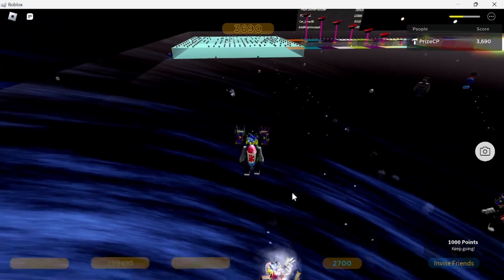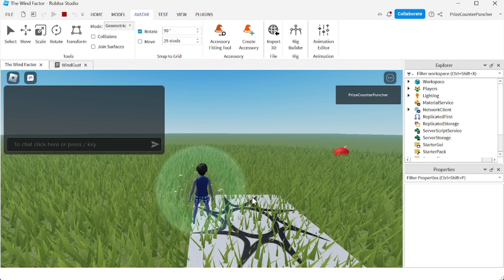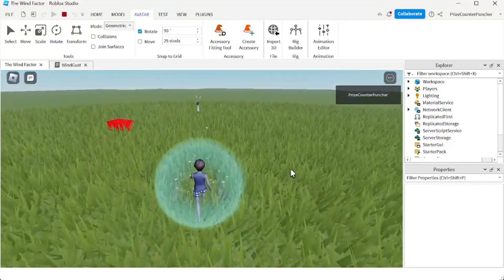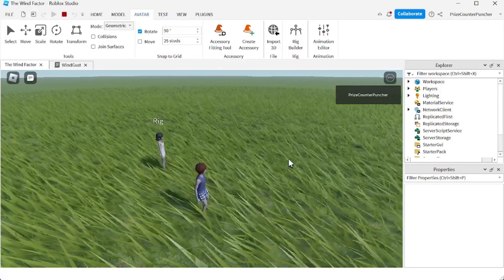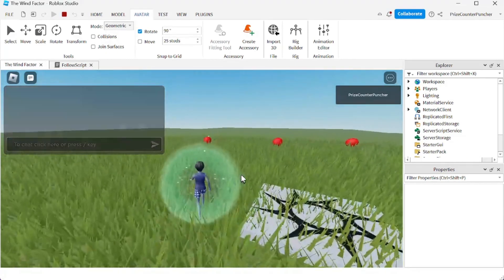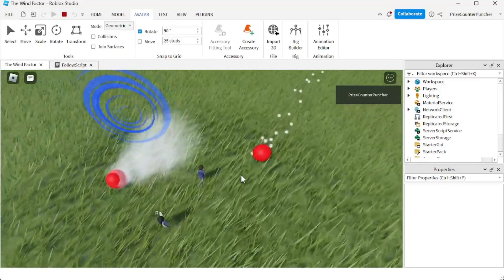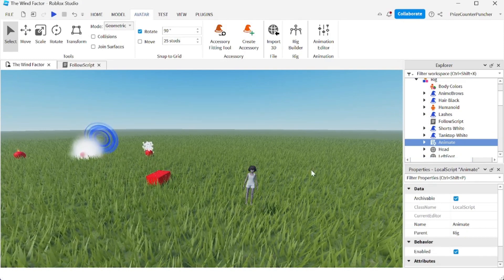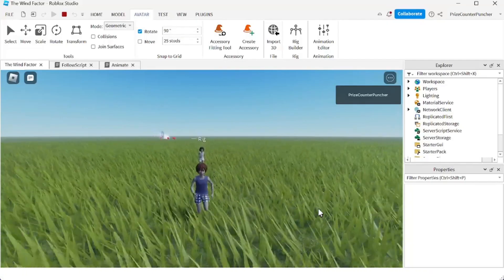How to make a MOVING NPC | Roblox Studio Tutorial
In this Roblox Studio scripting scripts tutorial for advanced beginners, you will learn how the change the players starter character (StarterCharacter).  You will learn how to make a moving NPC dummy rig bot with different type of default moving animations such as running, jumping, etc.  You will learn how to make the simplest easiest follow script in Roblox.

How to Get Player from Character and Vice Versa (2022 Roblox Studio Tutorial New Beginners) (N047)
How to Set a Dummy to Anyone that Spawns into the Game (2022 Roblox Studio Beginners Series) (B038)